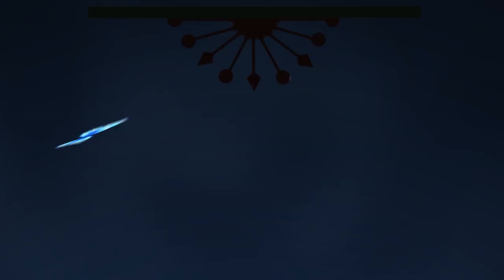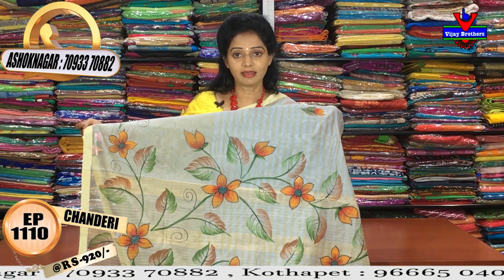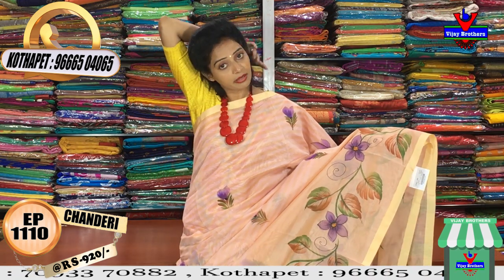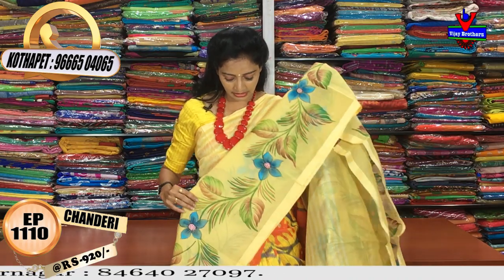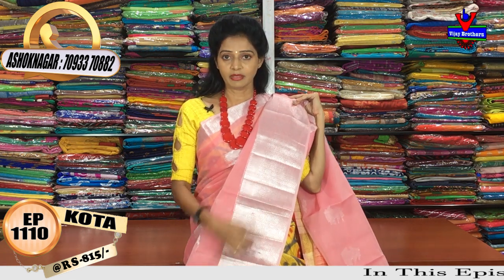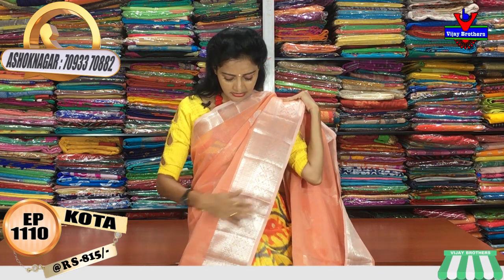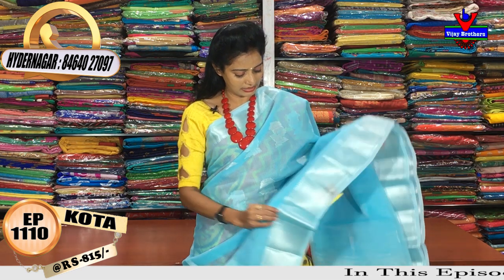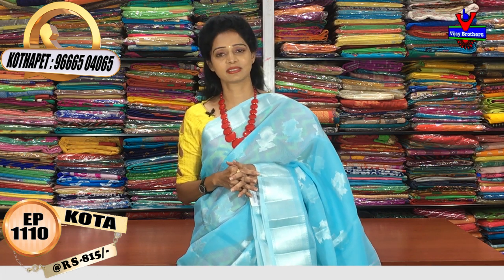Chanderi - Kota Sarees | EP1110 |ASHOKNAGAR:7093370882|KOTHAPET:9666504065|HYDERNAGAR:8464027097